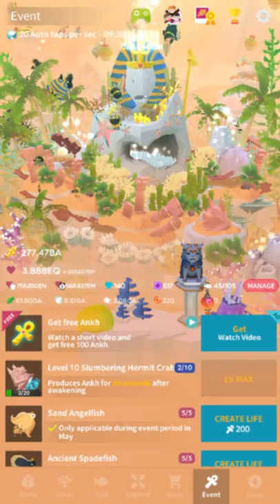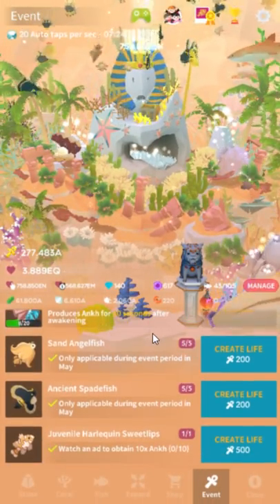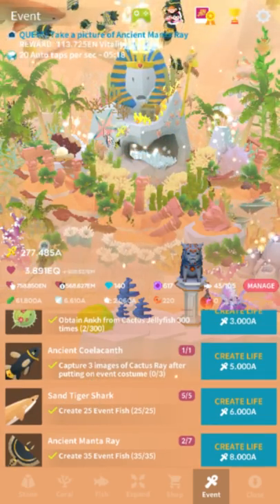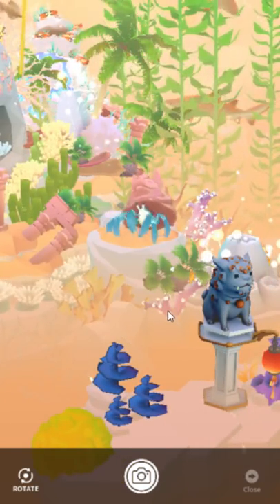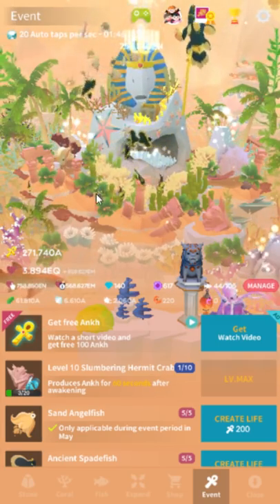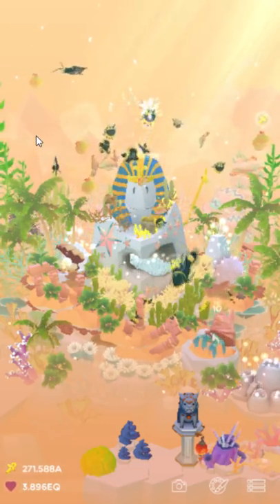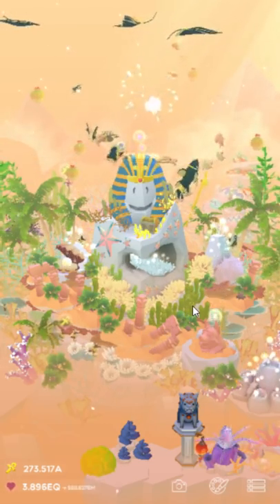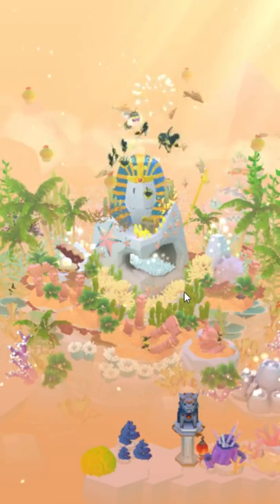Tap Tap Fish - AbyssRium: Ancient Egypt Event (2018) All Hidden Fish!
Social